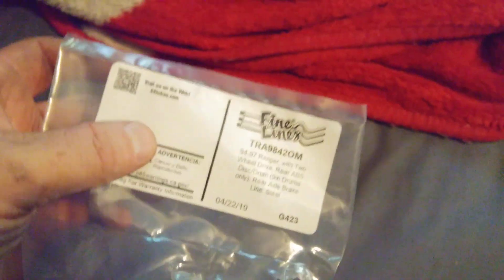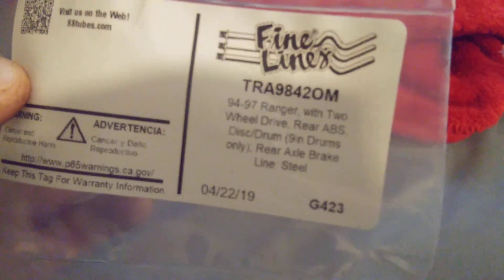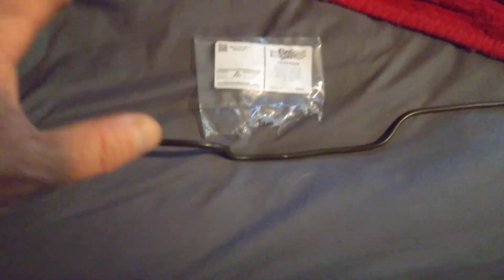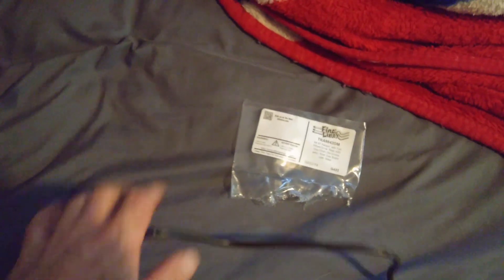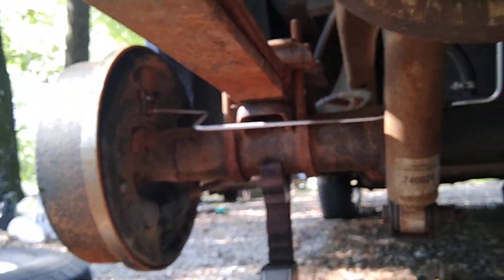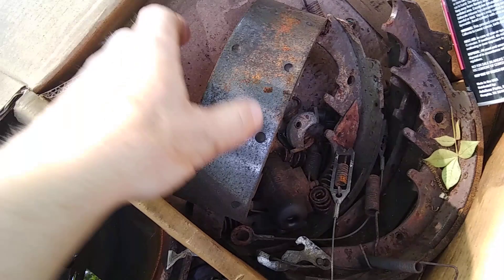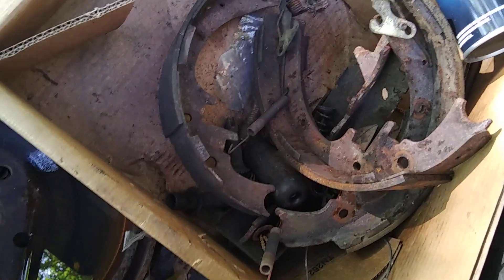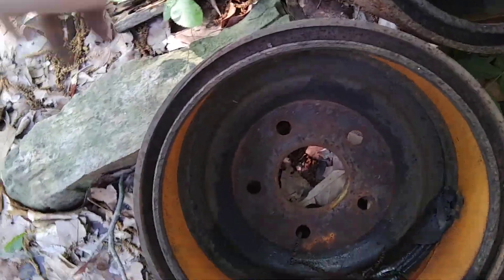97 Ford Ranger XLT rear brake lines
Will 9 inch brake lines fit for 10 inch drums.
Brake lines part # TRA98420M
94-97 Ranger with two wheel drive